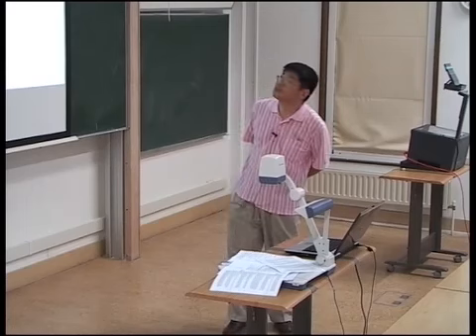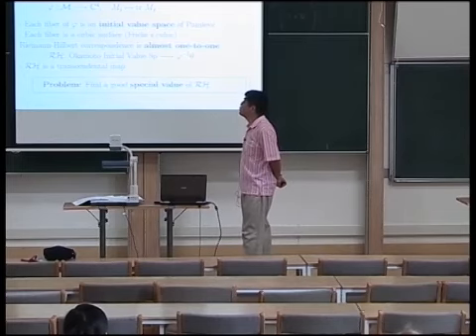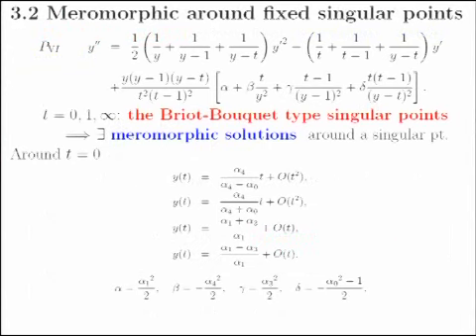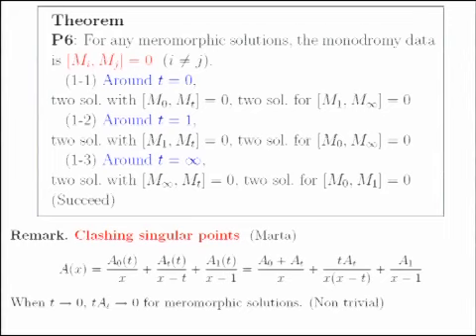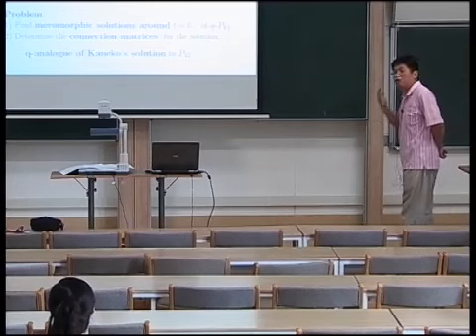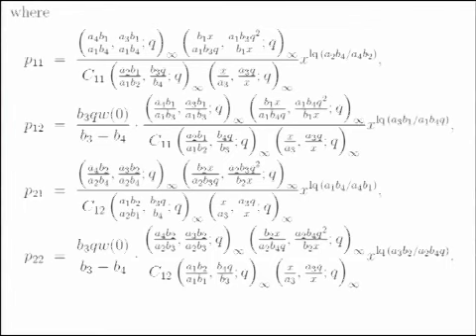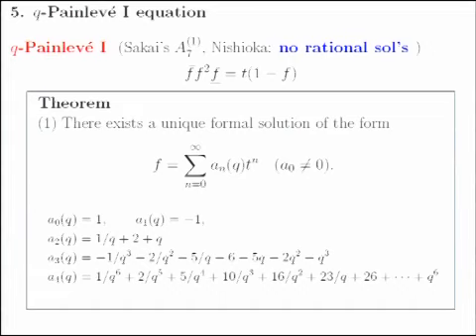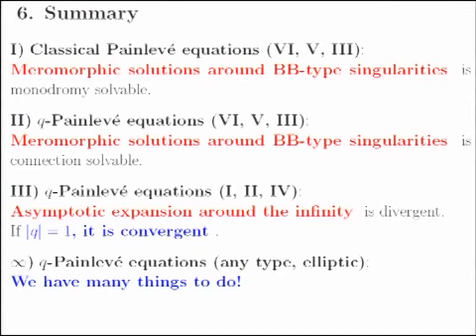Prof. Yousuke Ohyama | Analytic solutions to the q-Painlevé equations around the origin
Title: Analytic solutions to the q-Painlevé equations around the origin
Speaker: Professor Yousuke Ohyama (Tokushima University)
Date: 3rd Jul 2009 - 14:00 to 14:30